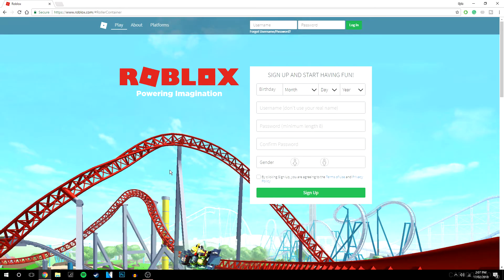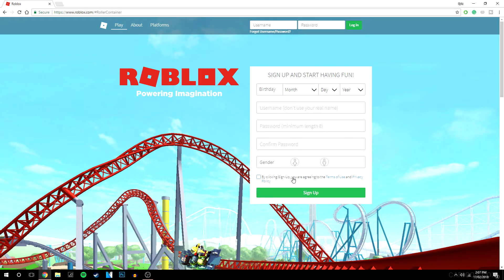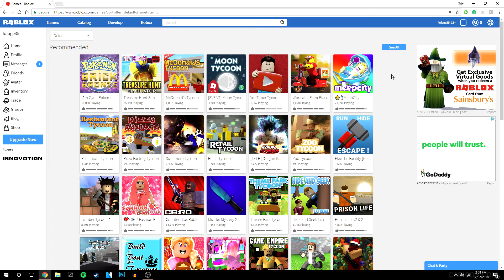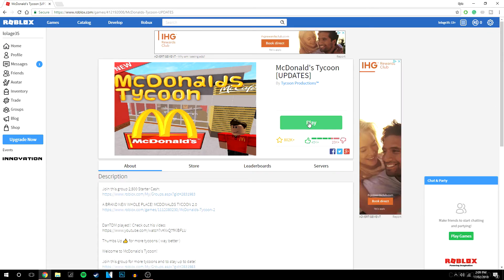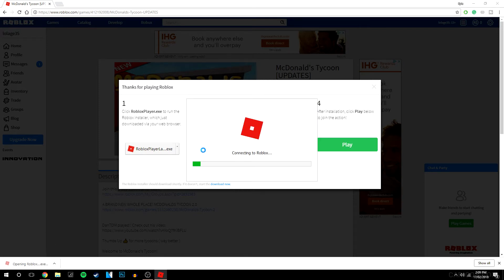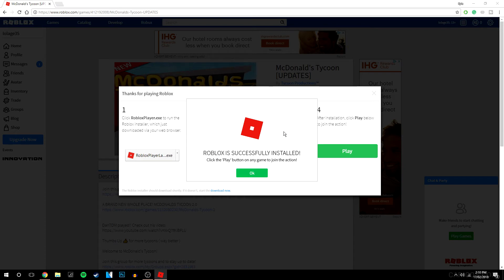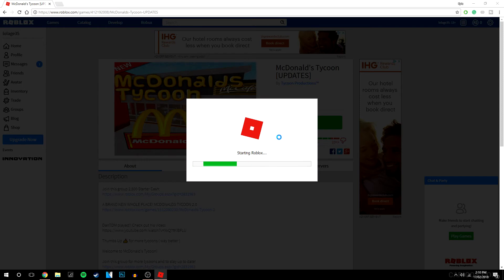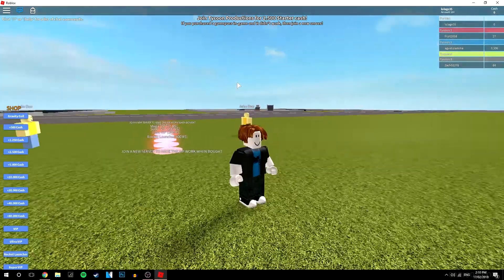How To: Download and Install Roblox For Free | Play Roblox on Windows 10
How can Roblox be a web-based game when you still have to download it? Well, you have to download apps that allow you to connect to the servers online. In this video, I will show you how to do that!